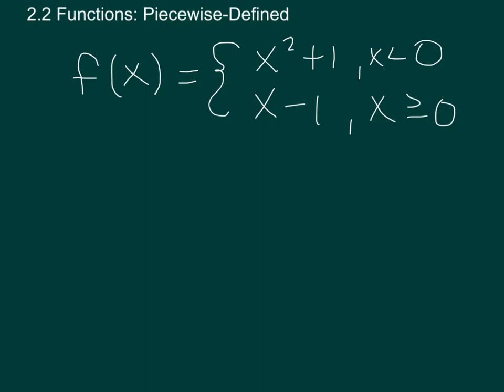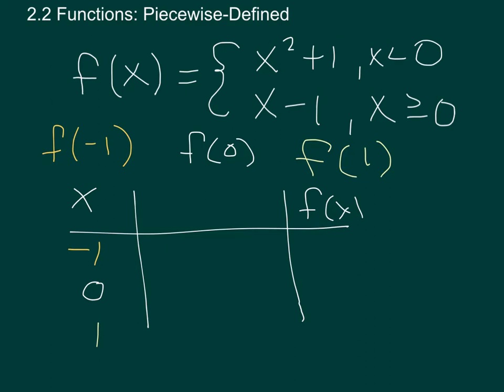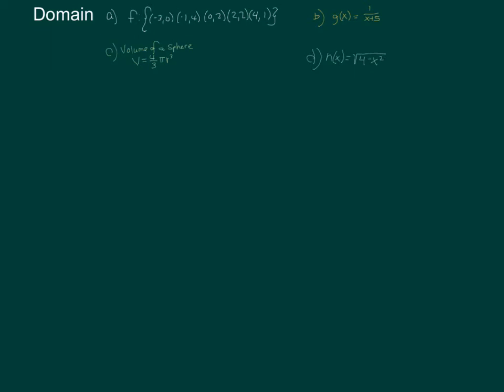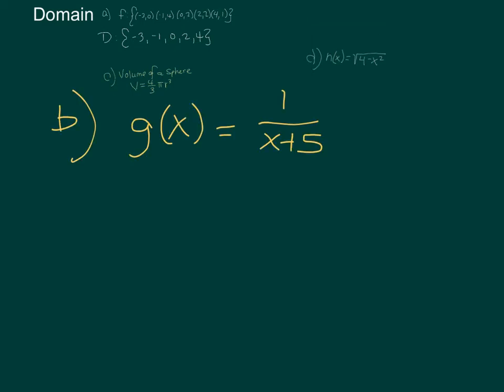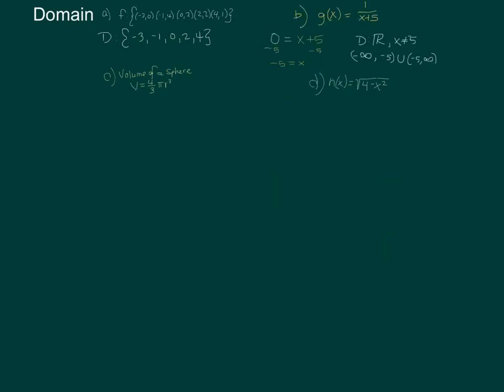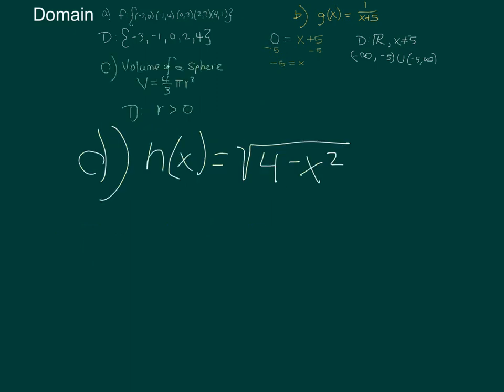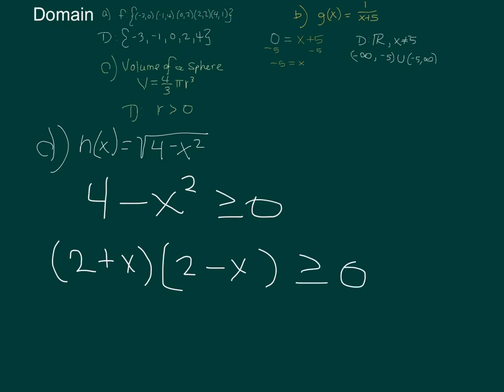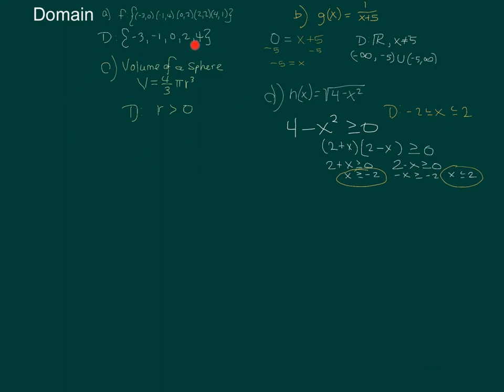algebra 2- finding domain